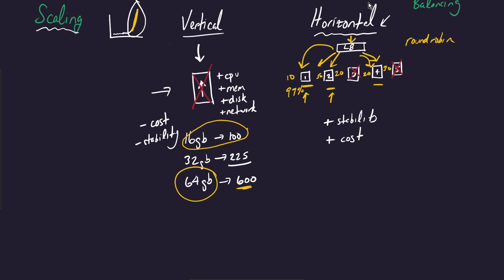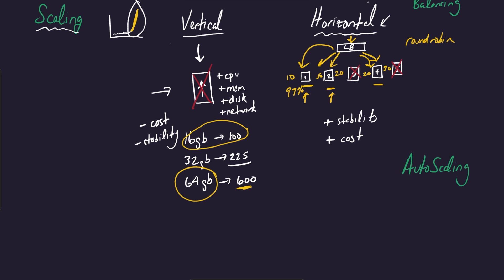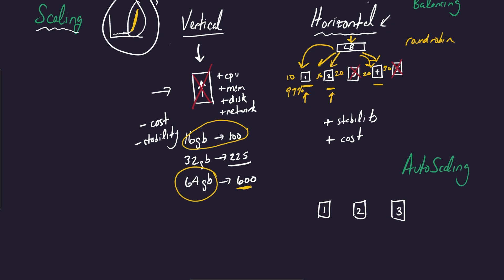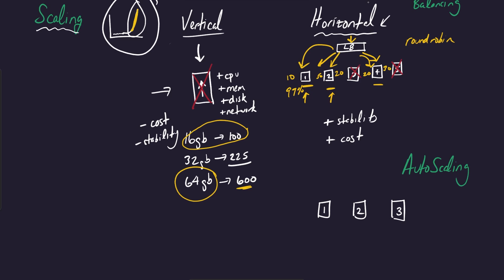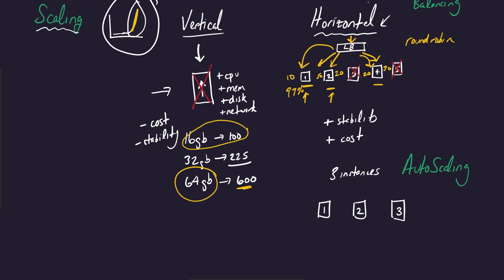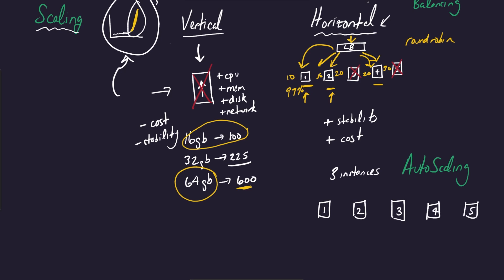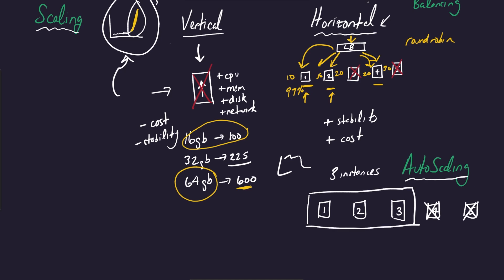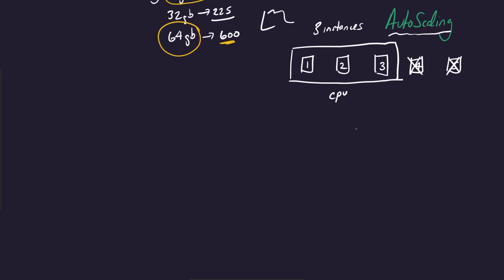Most Important Cloud Concepts - Episode 3 - Autoscaling